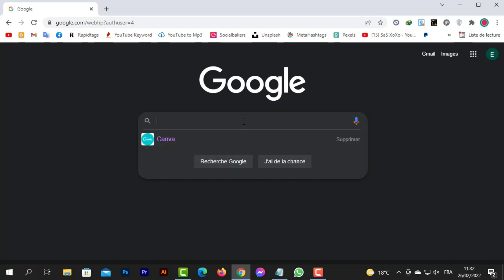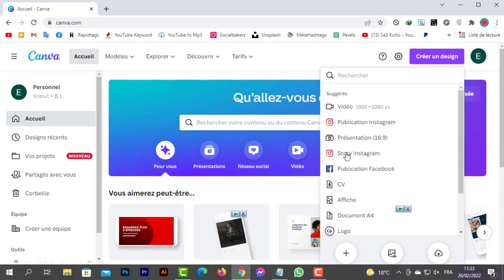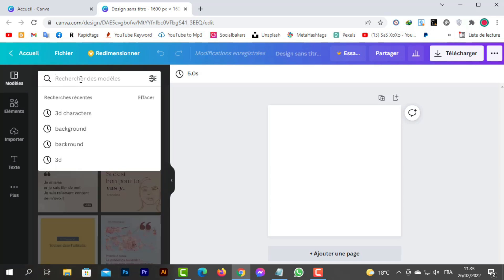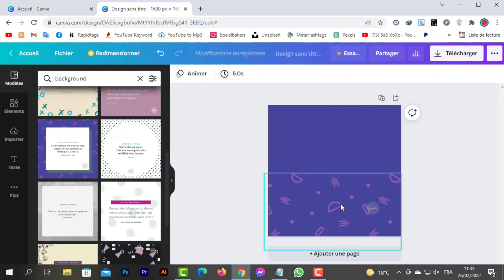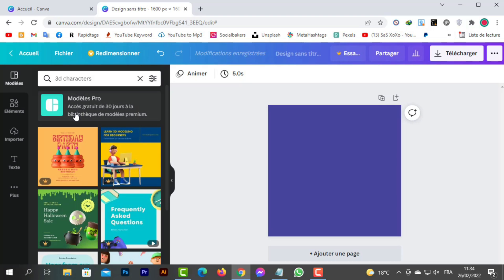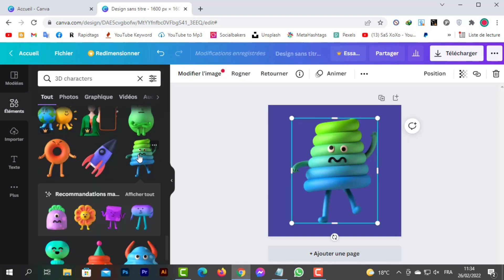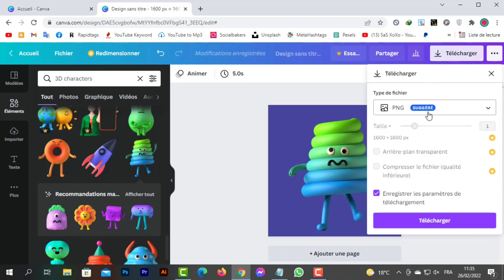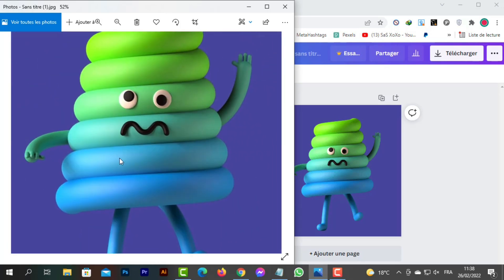How to create 3D NFT using canva For Free 2022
Today you will learn how to create 3D NFT using canva in an easy and simple way If you dream of making your own art or even an nft collection, then this video is perfect for you!
Canva will help you create your first 3D NFT.
In this video I will show you how to create a 3D NFT.